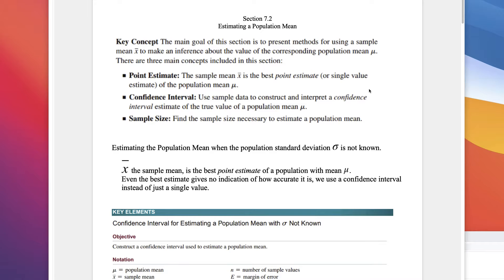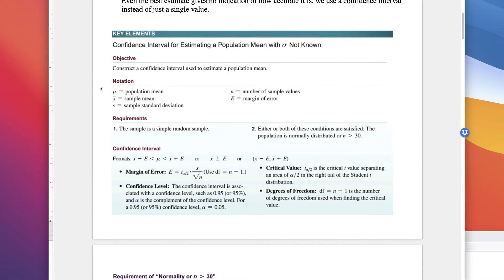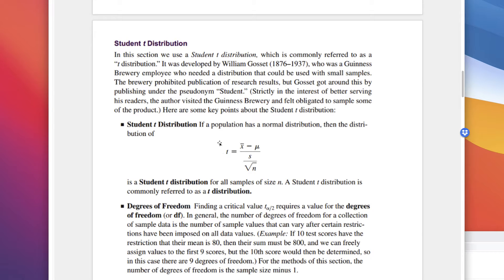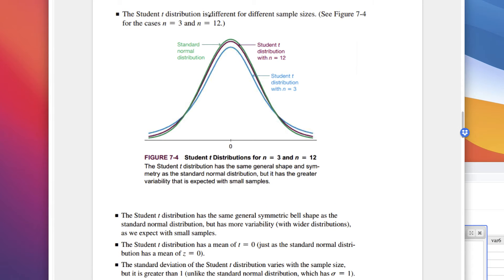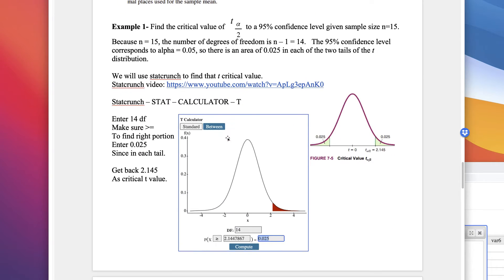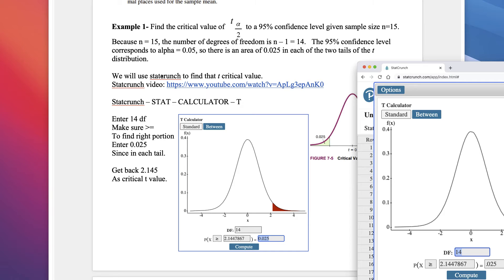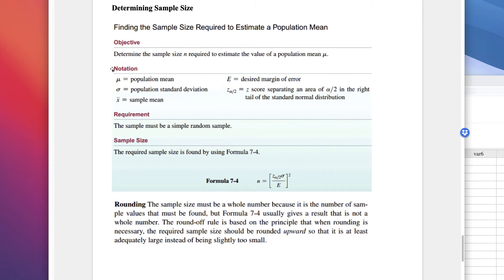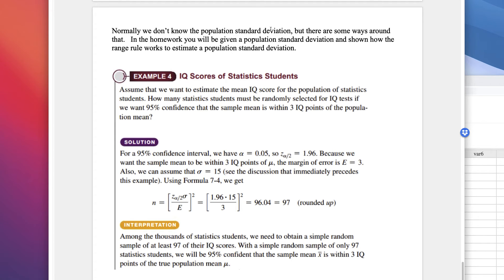Section 7.2 Estimating a Population Mean 2022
This is a lecture video covering the basics of using statcrunch with estimating a population mean of section 7.2 of a Triola statistics book.  If you cannot use statcrunch this video will not be super helpful.